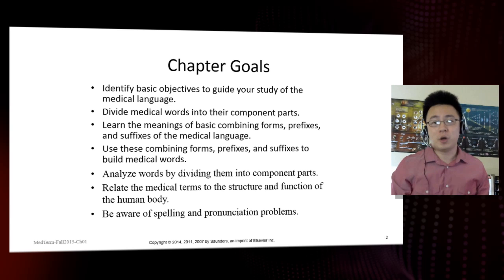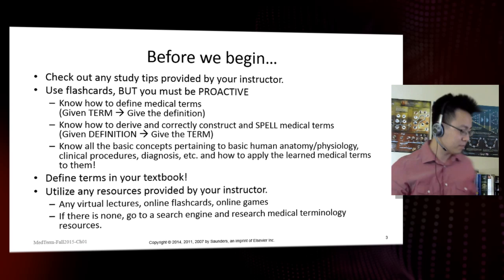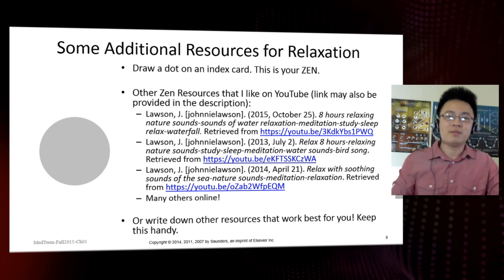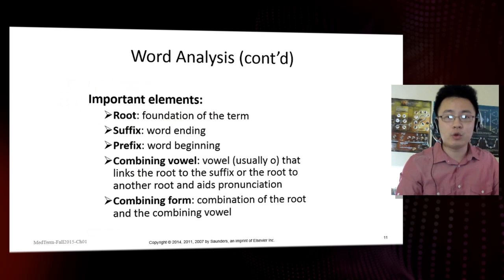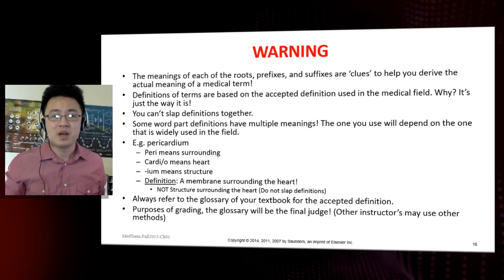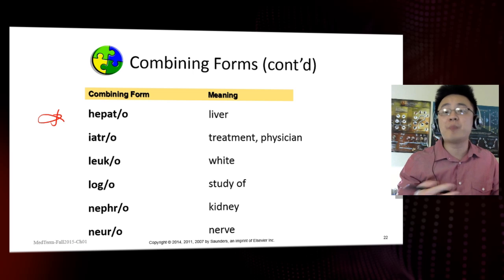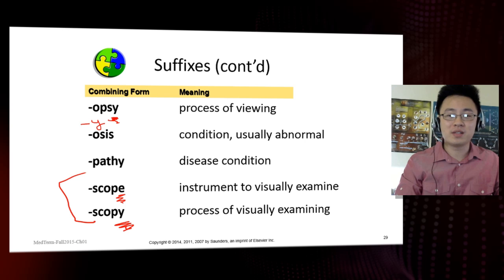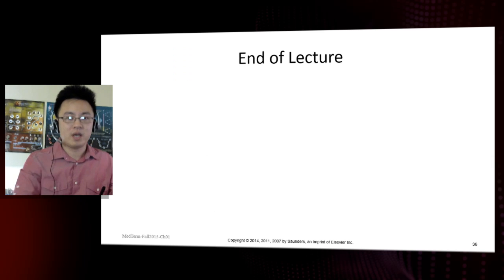MedTerm Online Lecture Ch01: Basic Word Structure & Study Tips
Some ZEN resources as discussed in the lecture:
-Lawson, J. [johnnielawson]. (2015, October 25). 8 hours relaxing nature sounds-sounds of water relaxation-meditation-study-sleep relax-waterfall.

-Lawson, J. [johnnielawson]. (2014, April 21). Relax with soothing sounds of the sea-nature sounds-meditation-relaxation.

-Many others online!